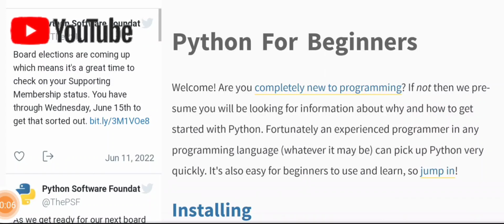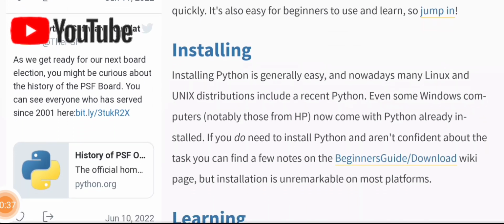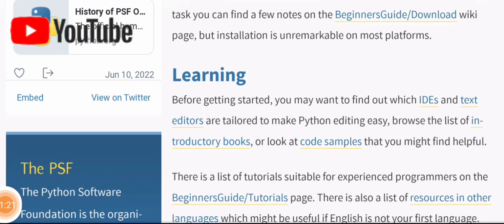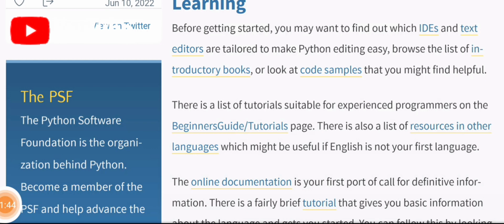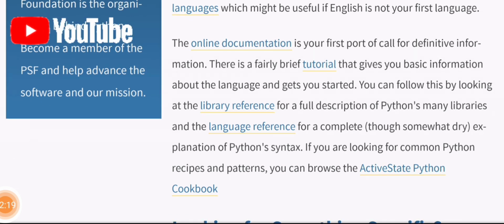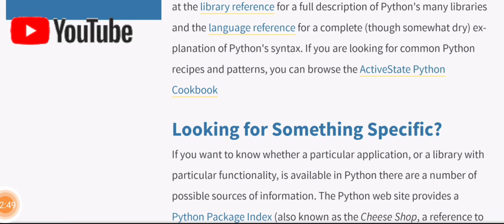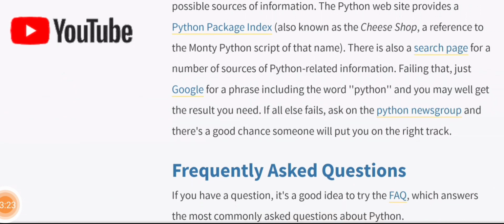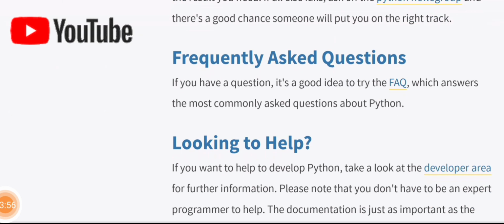Python for beginners||full informative video